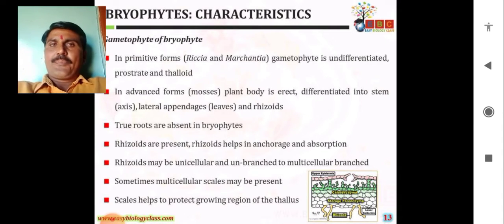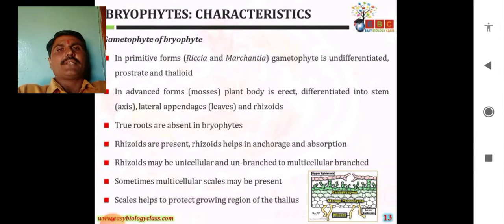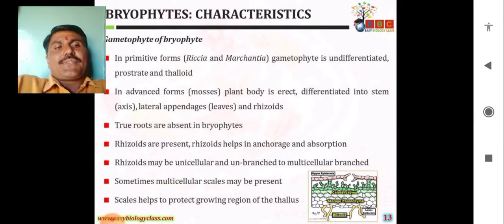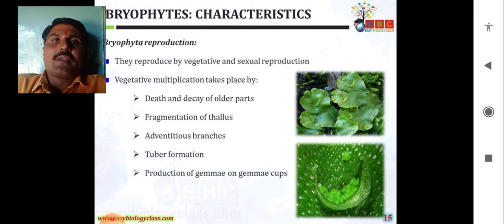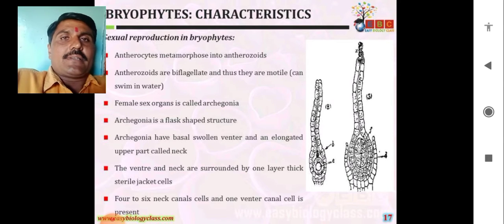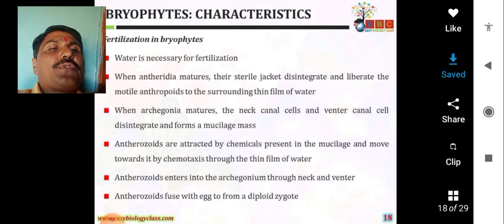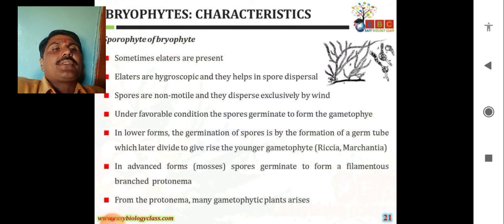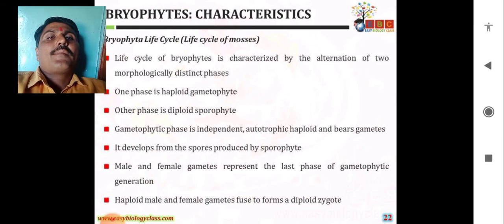Gametophyte, sporophyte of Bryophyta